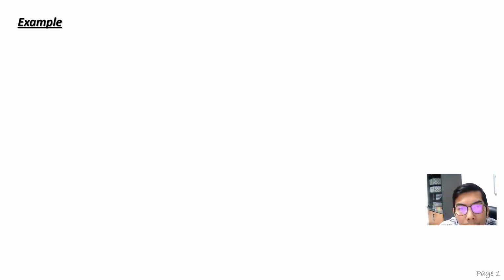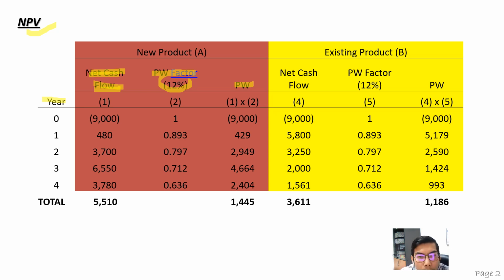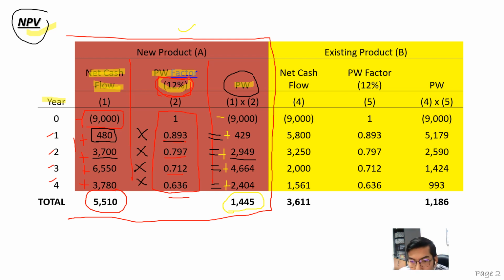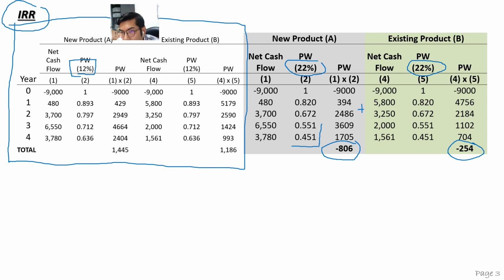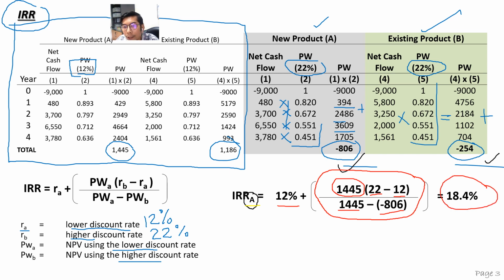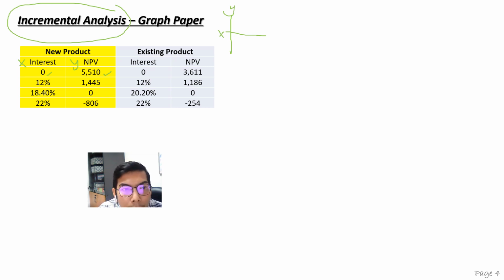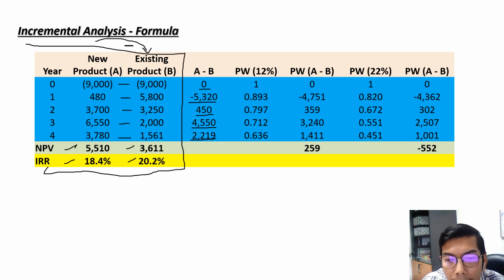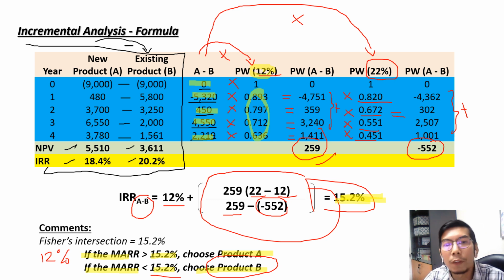Example NPV & IRR